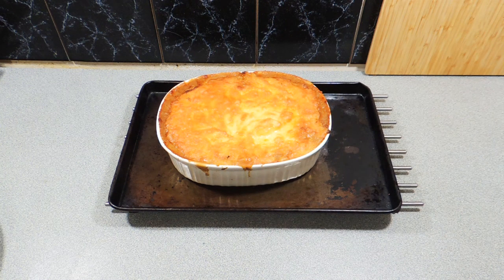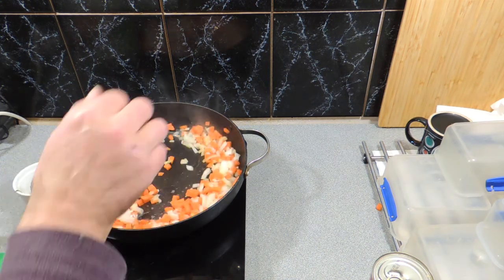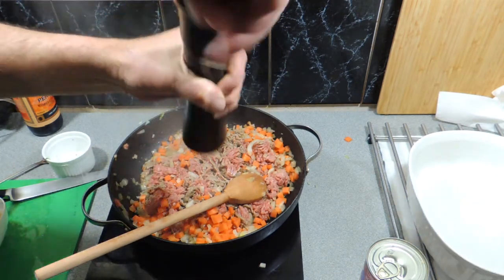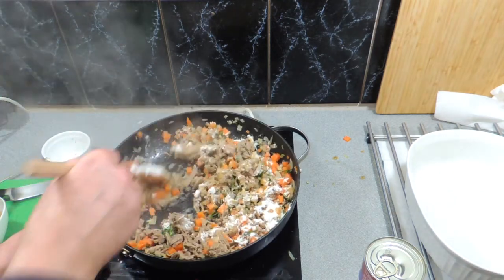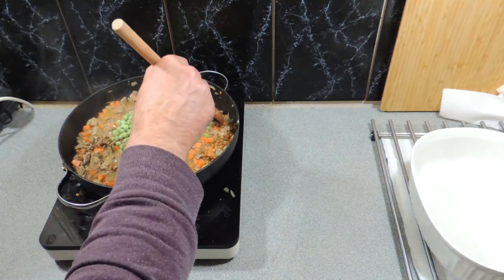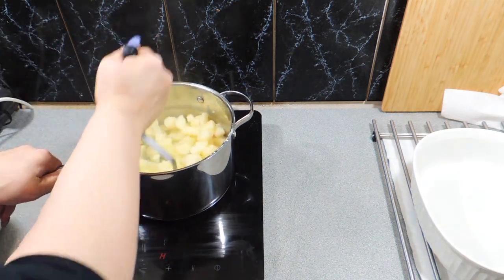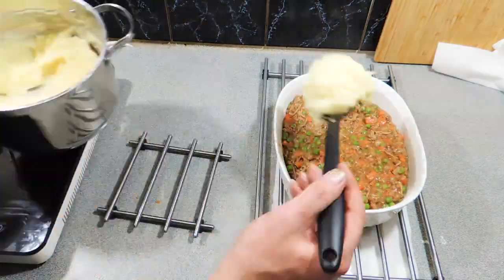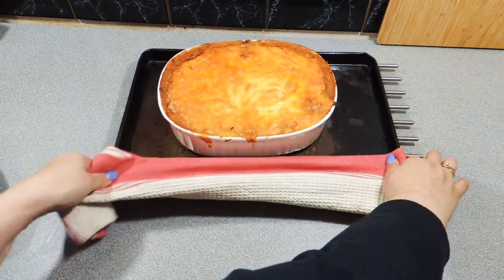Aunt June's Herby Lamb Pie with Parsnip Mash - Cook with K.P SE12 EP49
Watch and learn how to make this amazing herb and lamb pie with parsnip mash. It is like a Shepard's Pie but with more flavour. This is a great budget meal that your friends and family will ask for seconds. Enjoy!